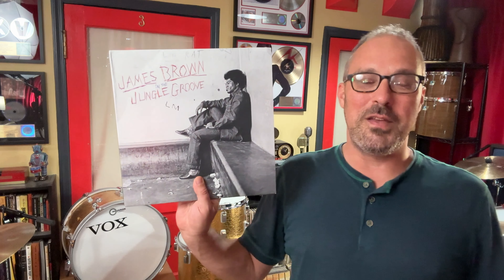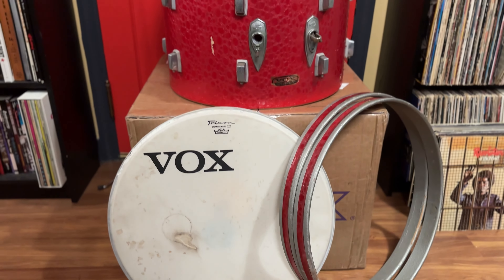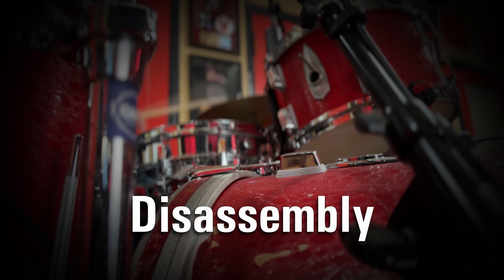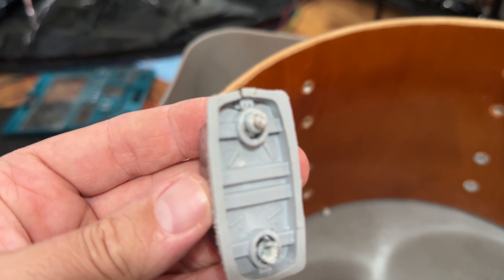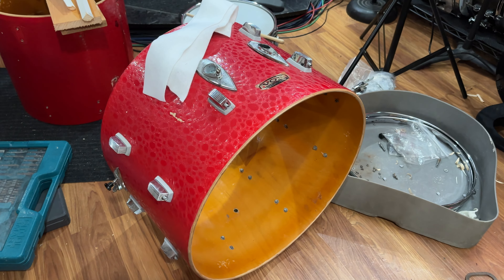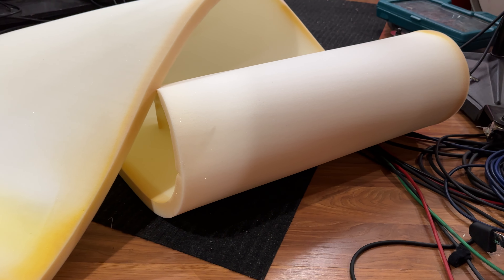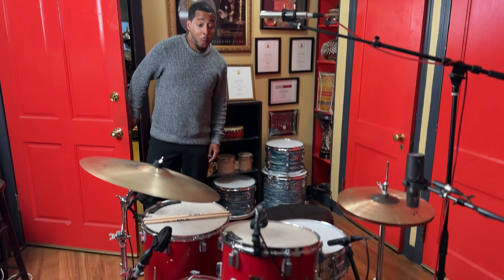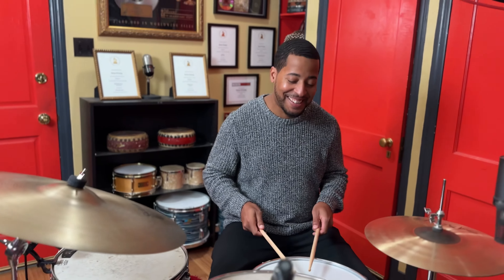ULTIMATE VOX BREAKBEAT DRUM SET | The Sound of Clyde Stubblefield, James Brown & The Funky Drummer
The sound of the Funky Drummer! Dylan Wissing (Alicia Keys, John Legend, Drake) restores the EXACT model Vox drum set that Clyde Stubblefield and Jabo Starks played on stage and in studio with James Brown in the later 1960s - most likely including on the legendary "Funky Drummer" breakbeat.

Photos of James Brown with Clyde and Jabo courtesy Alan Leeds Archives